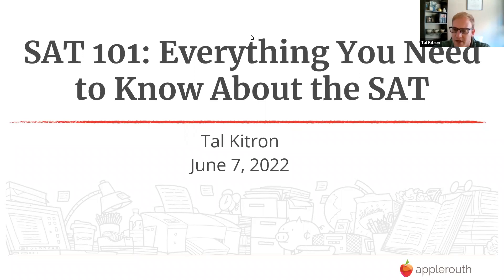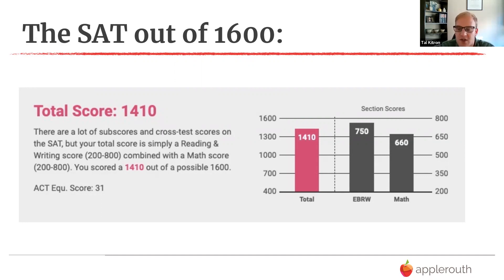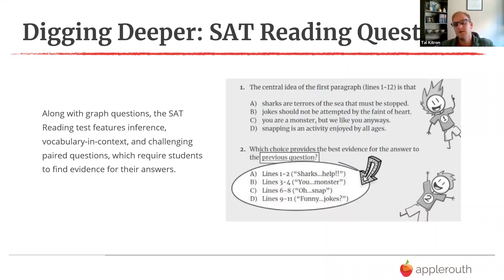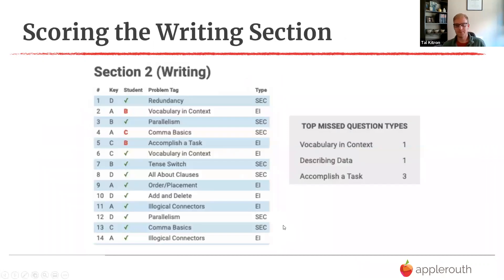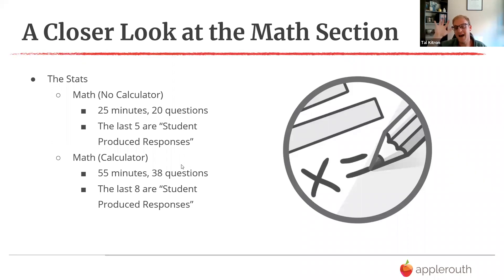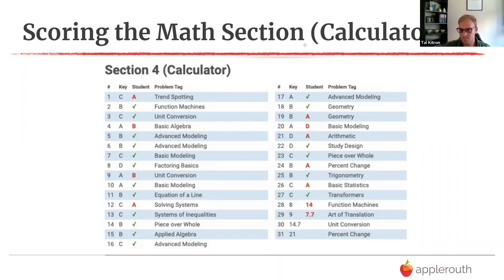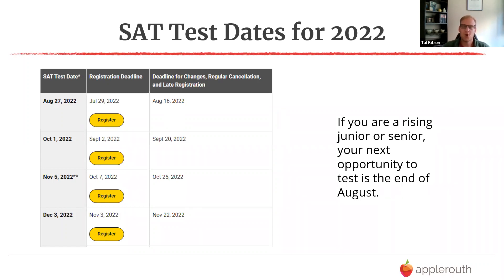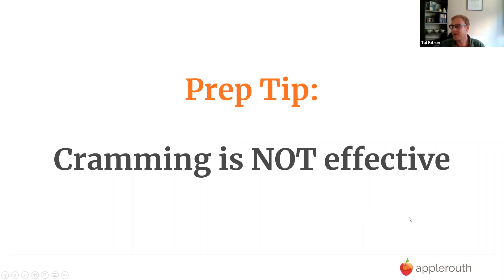SAT 101: Everything You Need to Know About the SAT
Tal, an Applerouth expert, reviews the test structure, content, and how to develop a focused test-prep plan for the SAT.

During this session he covers:

- How the SAT has changed over the years
- Timing + structure
- Content tested on the SAT
- Differences between the SAT + ACT
- How colleges use SAT scores in admissions
- How to develop the best testing plan for your student